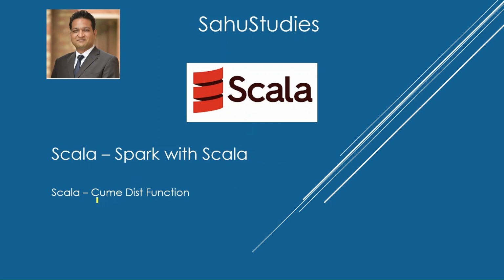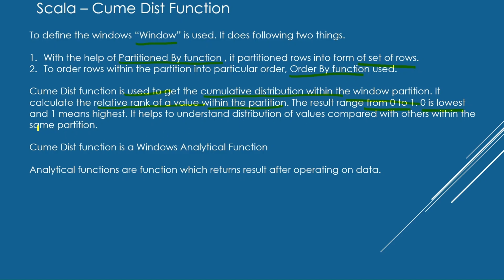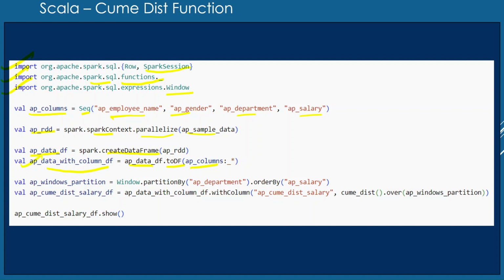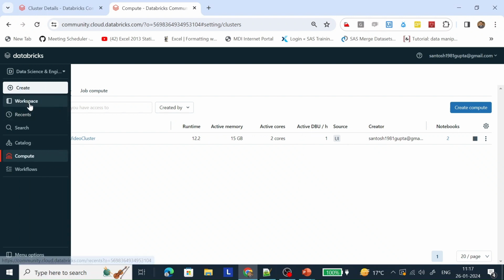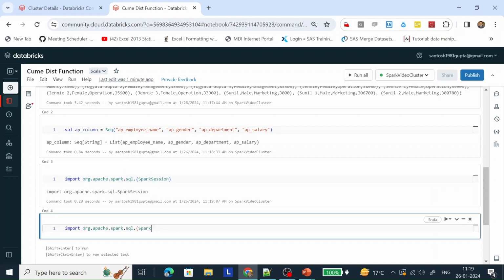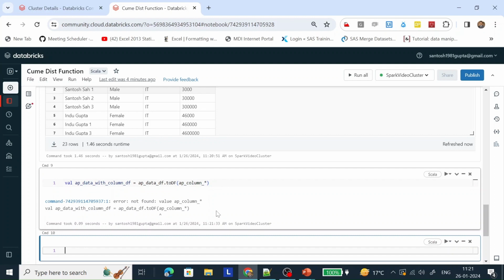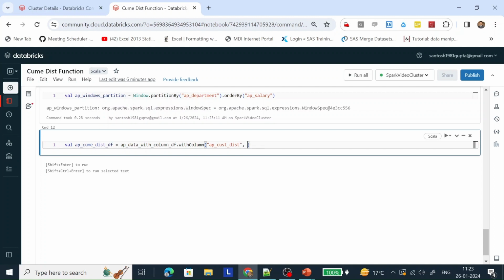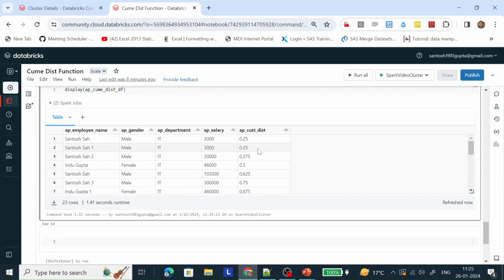Scala Tutorial 65 | Cume Dist Function In Scala | Spark Tutorial | Data Engineering | Data Analytics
In this video, I have discussed about Cume Dist functions in Scala.

queries solved:

What is Cume Dist Function In Scala ?
How to use Cume Dist Function In Scala ?